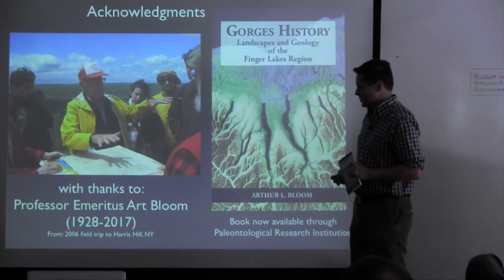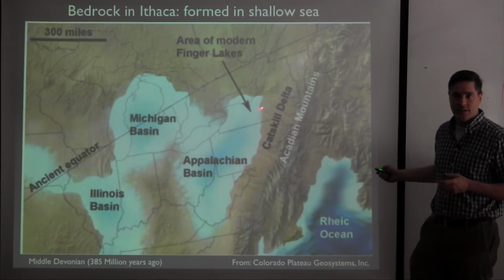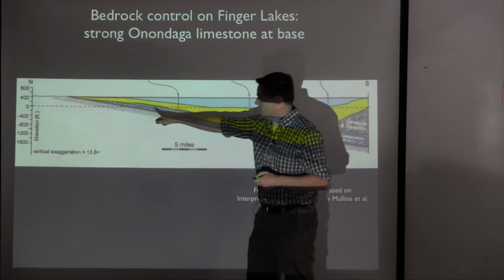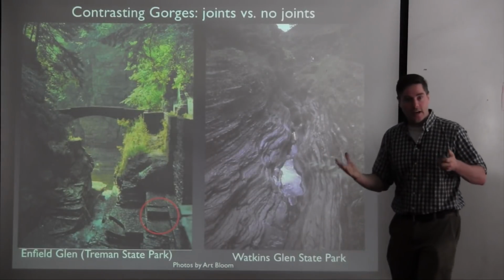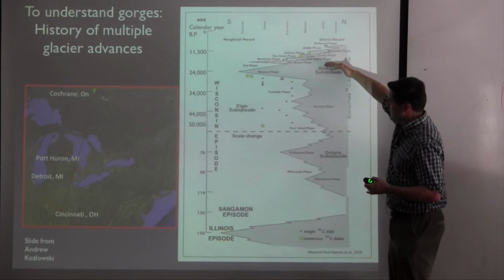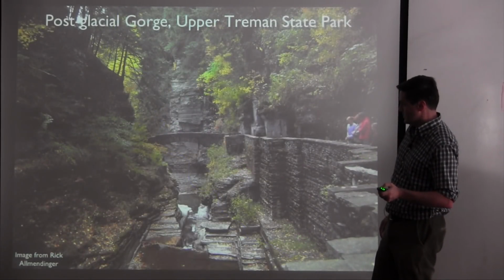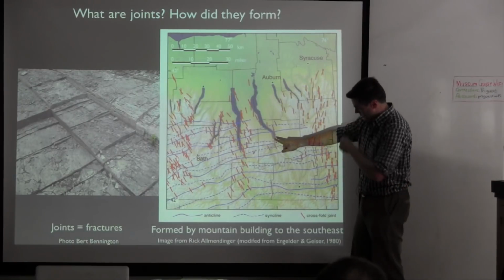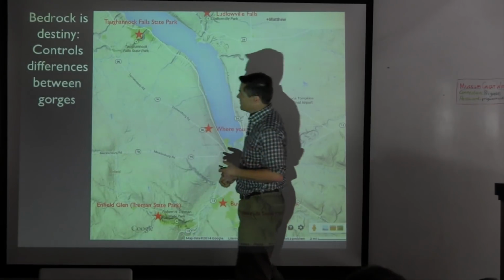Landscapes & Geology of the Finger Lakes Region (Matt Pritchard, Cornell University - 2018-09-22)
A talk given in celebration of the 15th anniversary of the opening of the Museum of the Earth in Ithaca, NY. Dr. Matt Pritchard, Cornell University geologist, discusses the new publication, Gorges History: Landscapes and Geology of the Finger Lakes Region, by Dr. Arthur Bloom, and reviews some of the interesting glacier-related formations in the Finger Lakes region of New York.